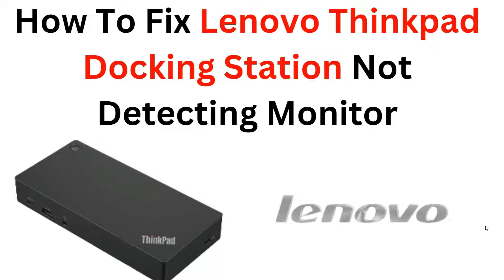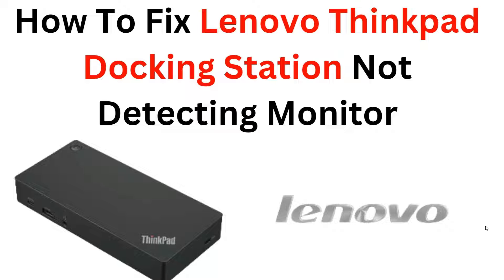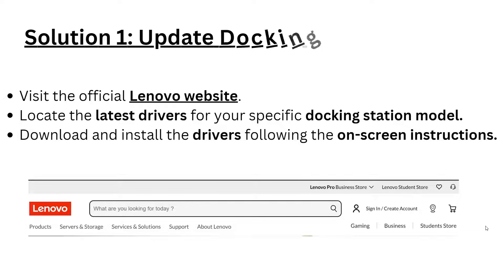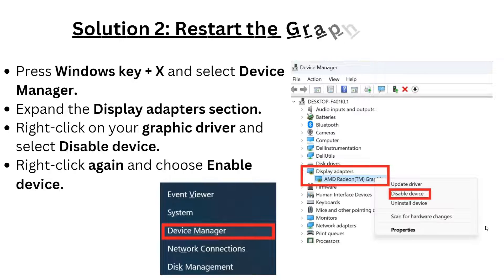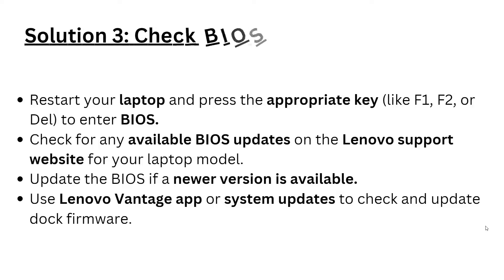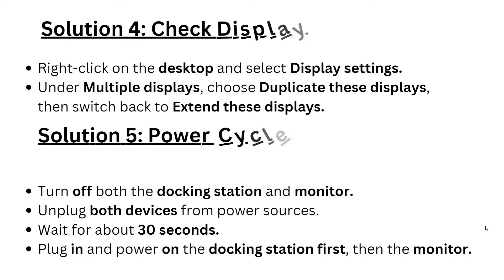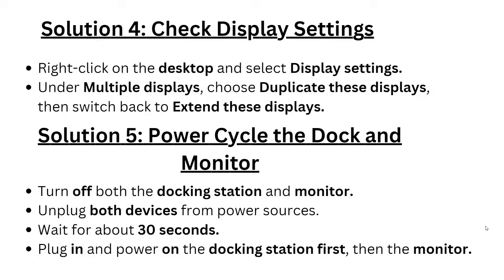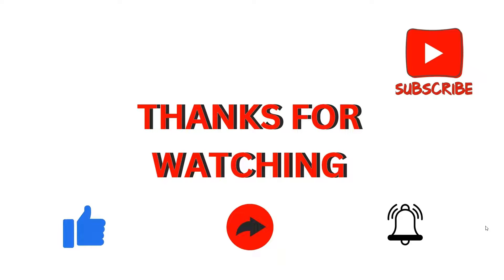How To Fix Lenovo Thinkpad Docking Station Not Detecting Monitor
Are you facing the problem of your Lenovo Thinkpad docking station not detecting your monitor? Don't worry, we've got you covered! In this YouTube video, we will walk you through the troubleshooting process to fix this issue. We will provide you with easy-to-follow instructions and practical tips to help you identify the root cause of the problem and implement the necessary solutions. Whether it's a software glitch, a faulty cable connection, or a driver issue, we will guide you step-by-step to ensure your docking station recognizes your monitor flawlessly. Join us in this video and regain the functionality of your Lenovo Thinkpad docking station!

0:00 Intro
0:59 Solution 1: Update Docking Station Drivers
1:15 Solution 2: Restart the Graphic Driver
1:42 Solution 3: Check BIOS and Firmware Update
2:10 Solution 4: Check Display Settings
2:24 Solution 5: Power Cycle the Dock and Monitor